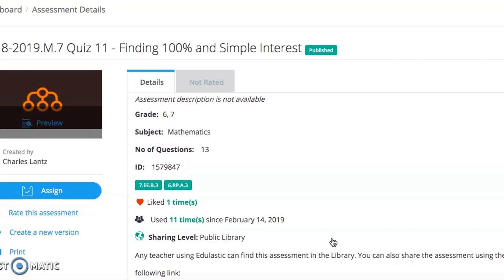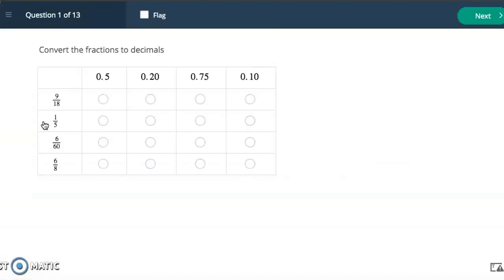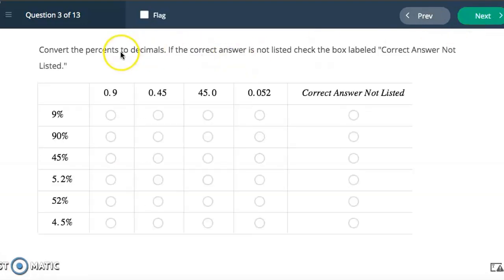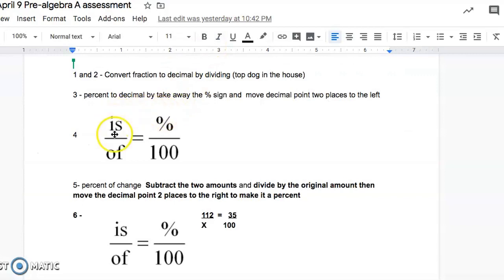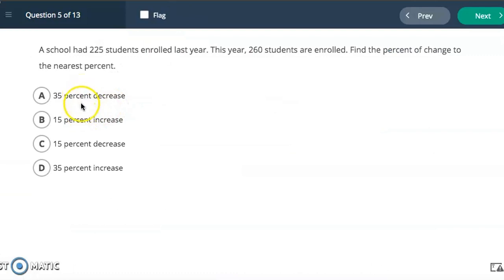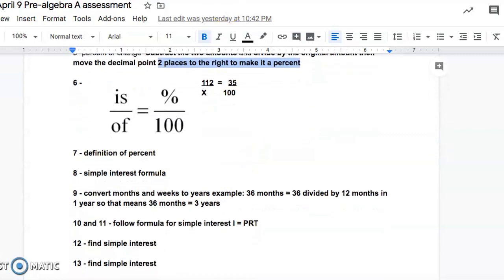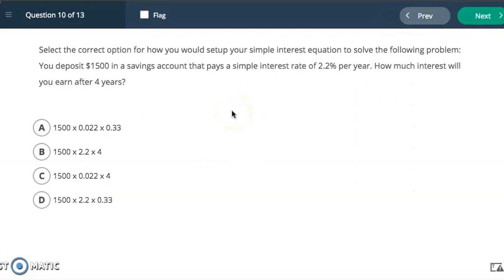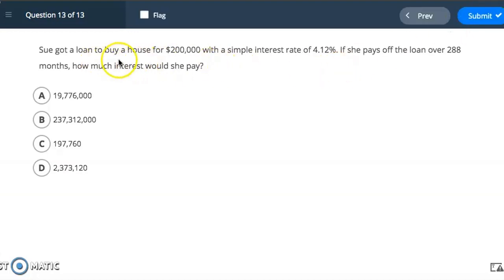Thursday April 9 Pre-algebra A assessment